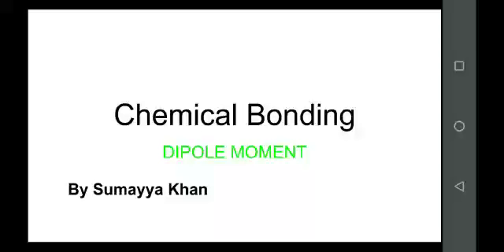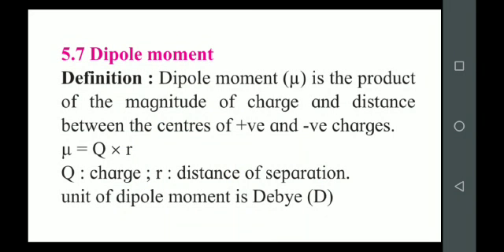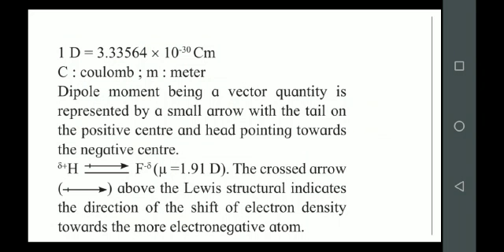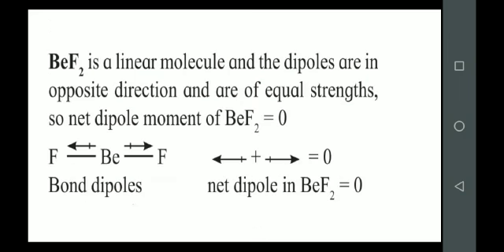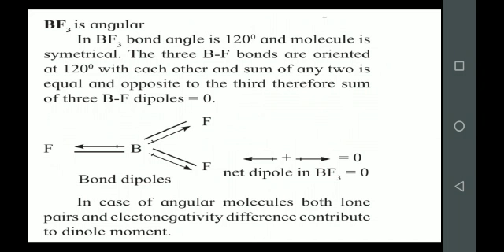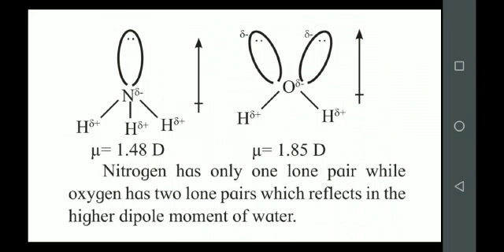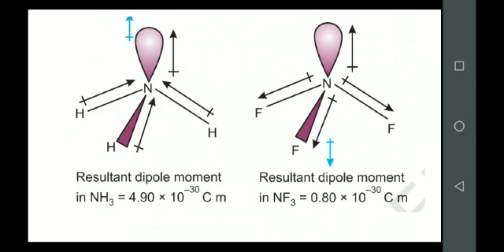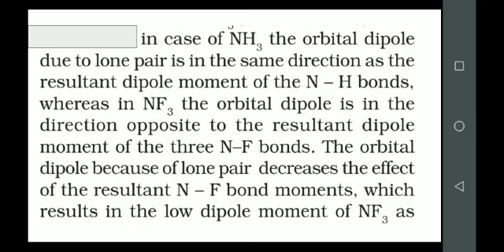Chemical Bonding#Class:XI#Dipole Moment